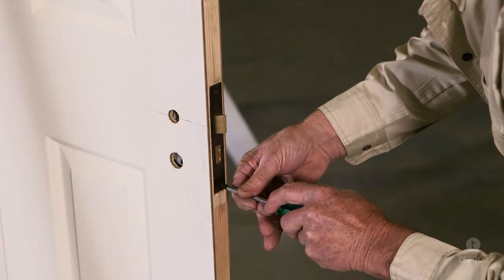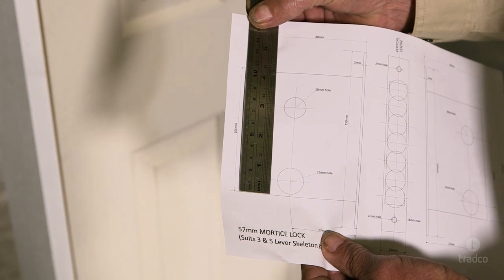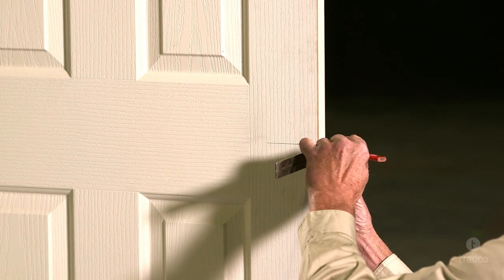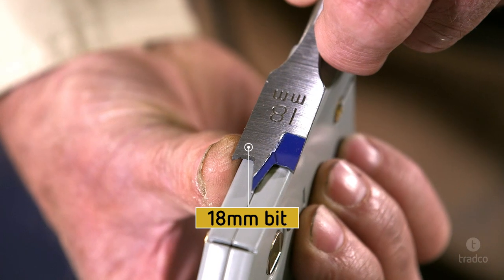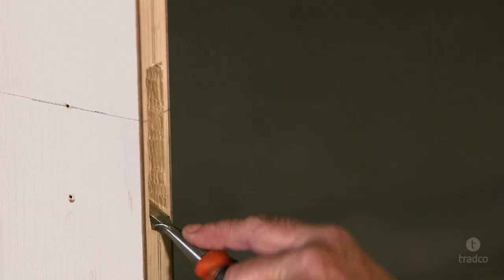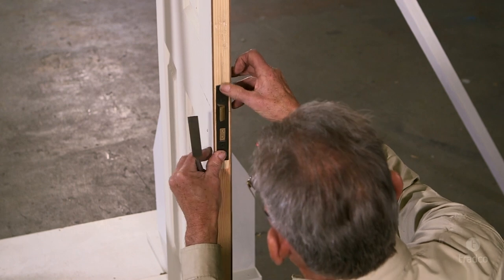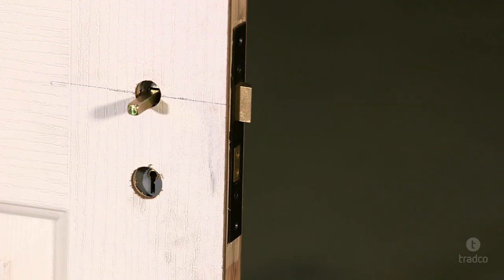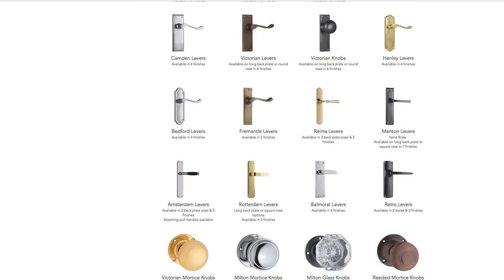How to Install a Mortice Lock - Tutorial Video by Tradco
Easy to follow instructional video on how to install a mortice lock in a timber door.

Presented by Tradco.